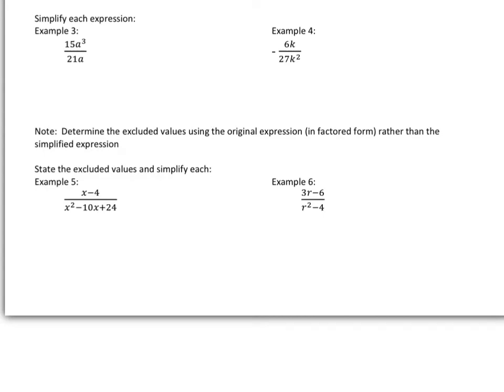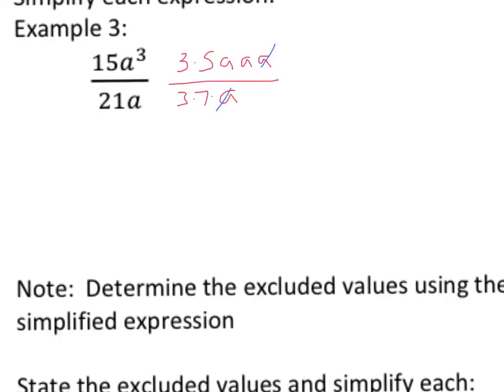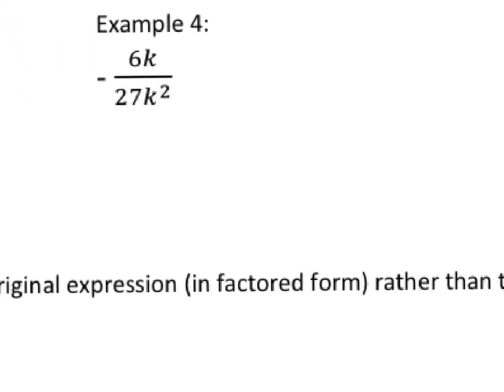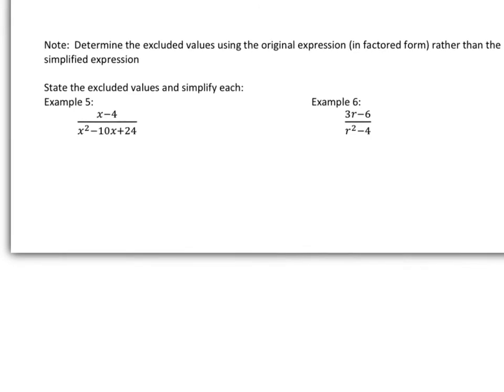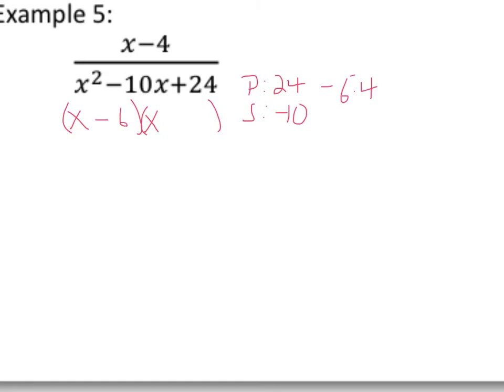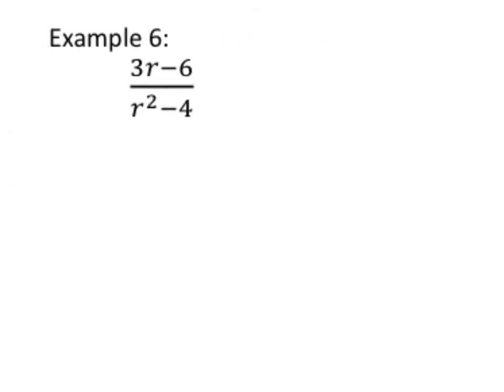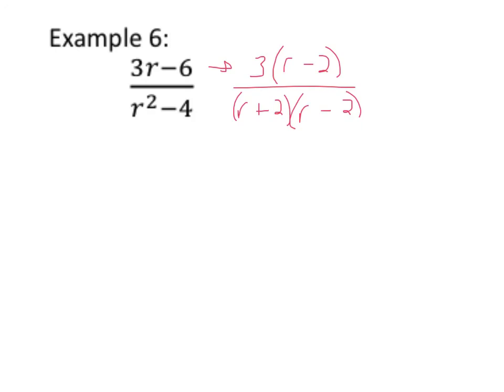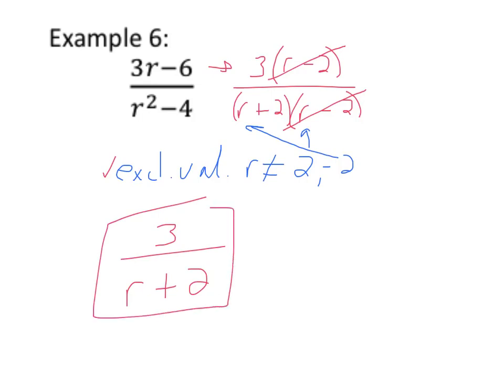L9.2 V2 Simplifying Rational Expressions